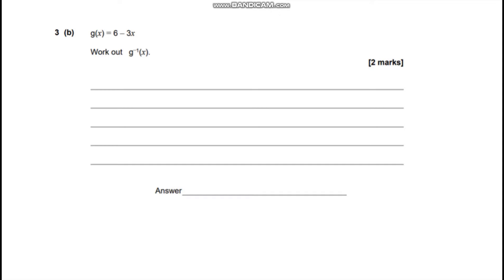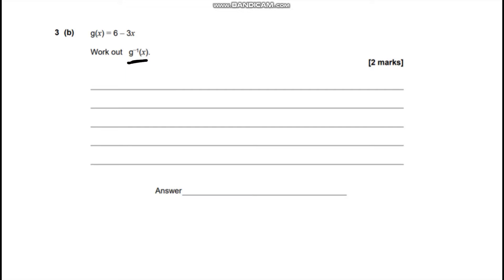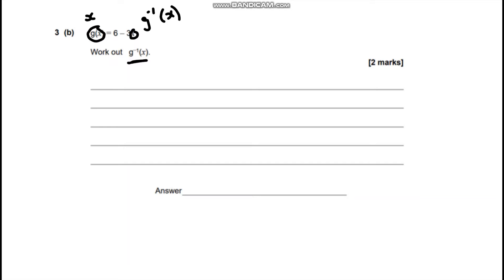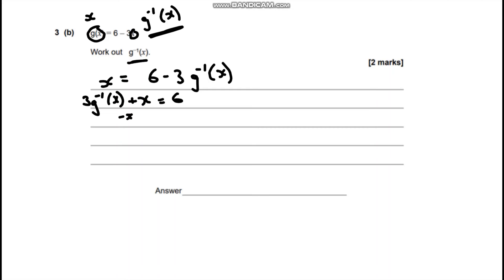AQA further maths GCSE 2022 paper 1 - Question 3b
In this video we talk through question 3b of the 2022 paper 1 for the GCSE further maths paper.